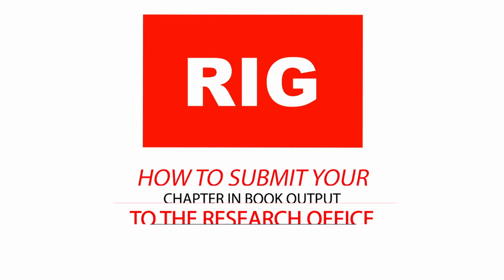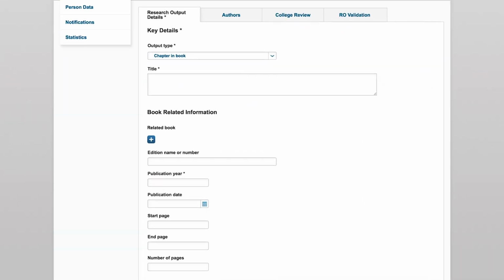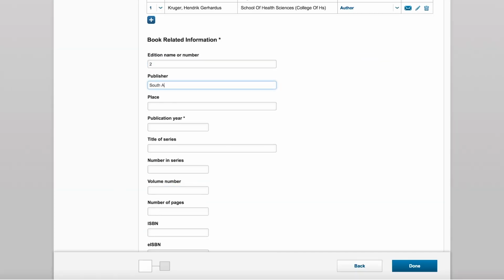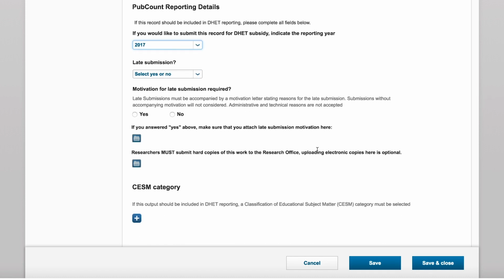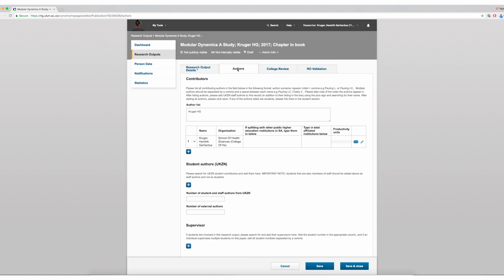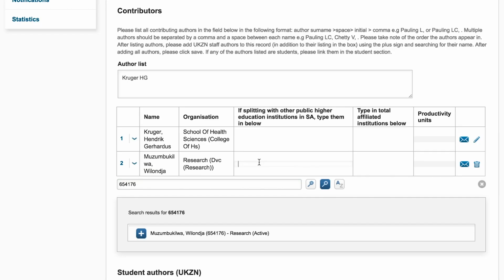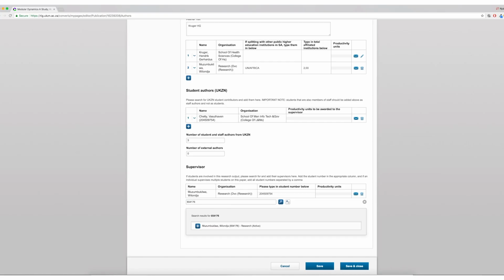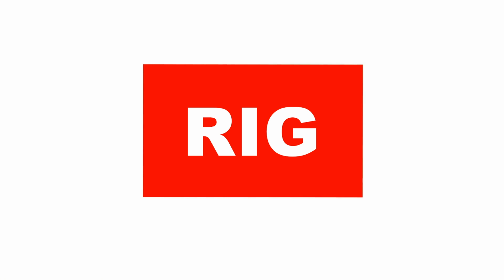RIG 4 Adding a Chapter In Book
The Research Information Gateway system (RIG system) is used for the management of UKZN’s research information. It currently focuses on the following:

•                 Submission of research output claims to the Department of Higher Education and Training for subsidy purposes.

•                 Compilation of Research Outputs for Institutional purposes, including the Annual Research Report.

•                 Generation of management information for planning, surveys, assessments, etc.

•                 Administering and processing of Research Ethics Protocols.